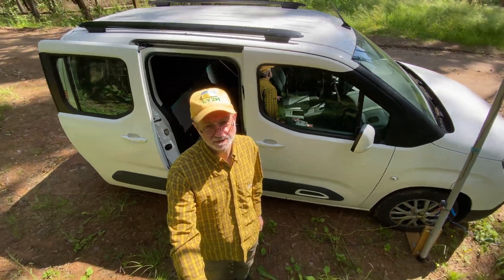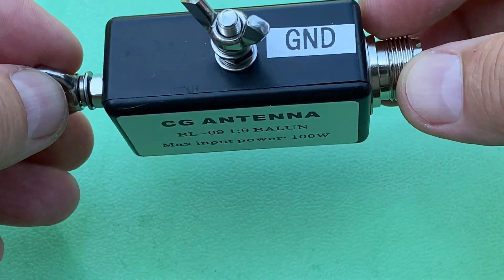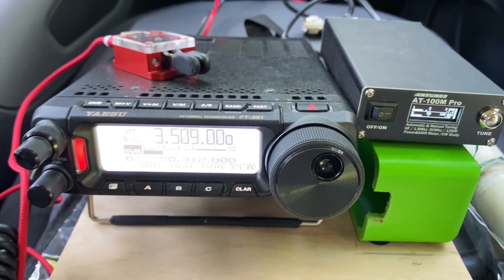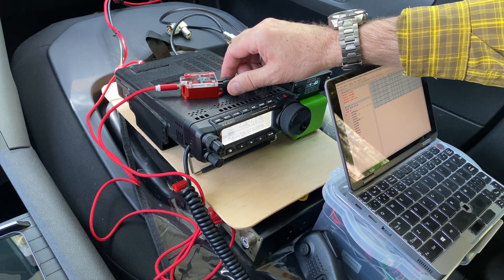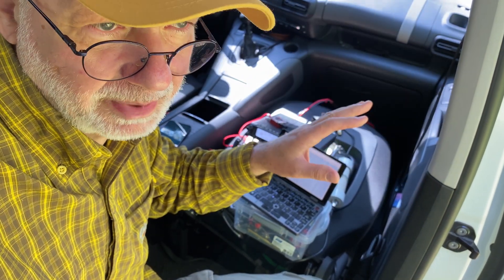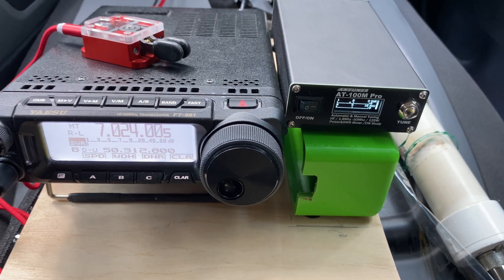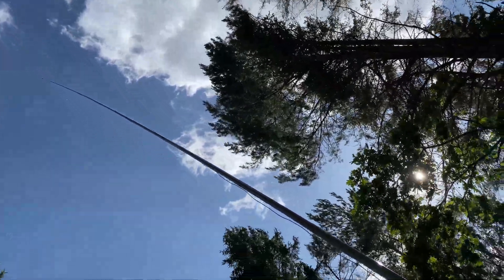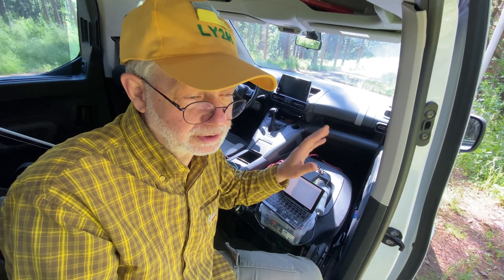9:1 or 4:1? Which UNUN is best for a random wire vertical?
Random wire verticals are often recommended to use with the 9:1 Unun. But is it really the only good one ? How about 4:1? This video gives me an answer after I tried both types of transformers with my 29 foot vertical antenna.

One transformer is  made by CG Antennas, the other one- by Balun Designs.

73! @Linas_LY2H